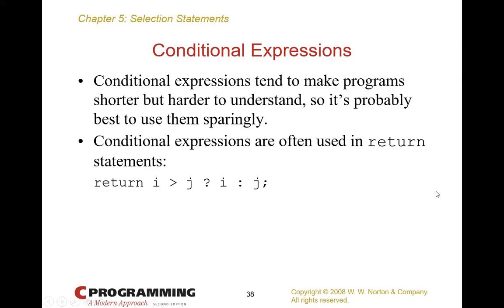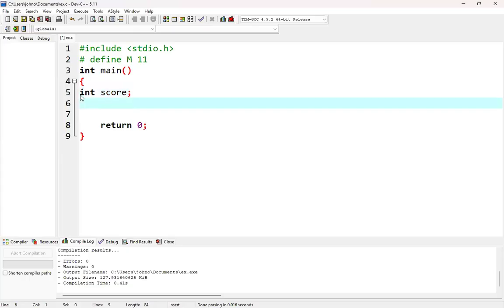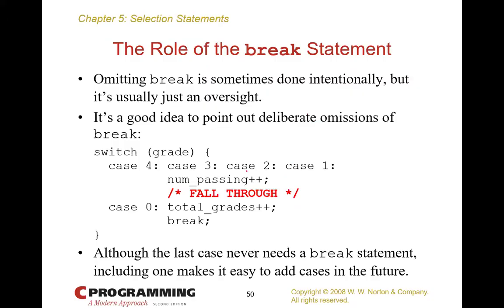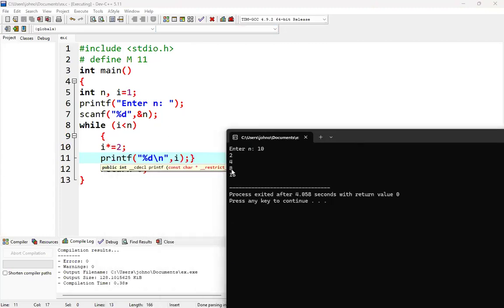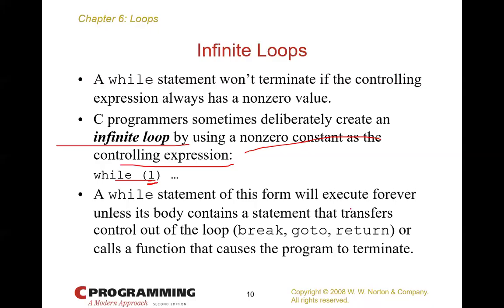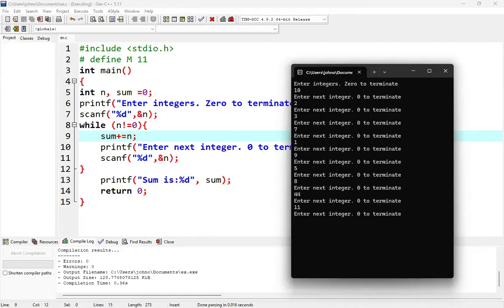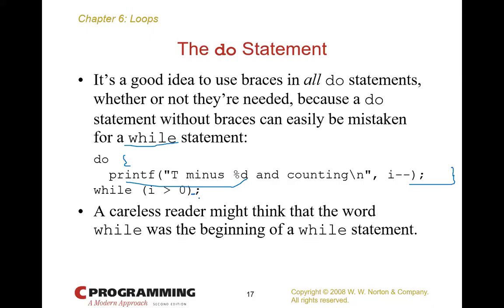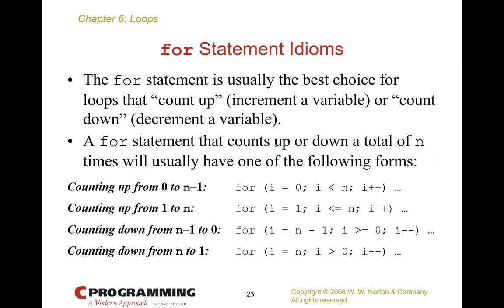Selection Statements & Loops -Chapter 5 end & Chapter 6 starts